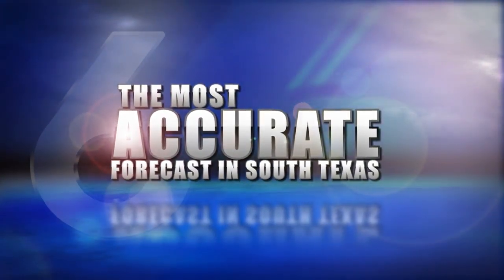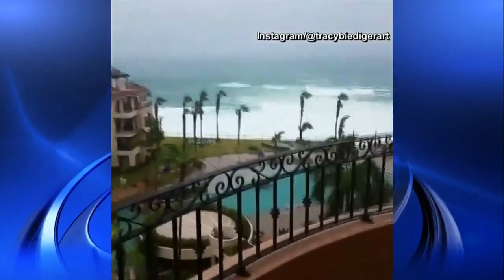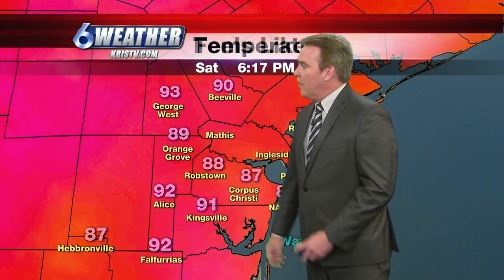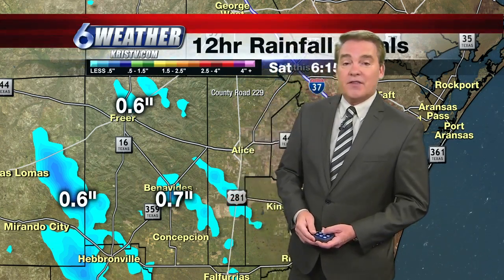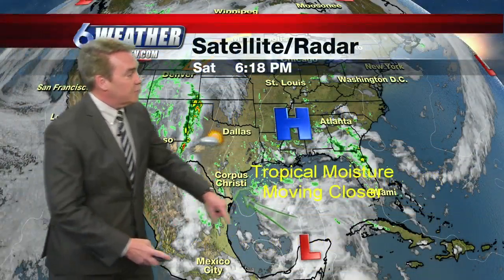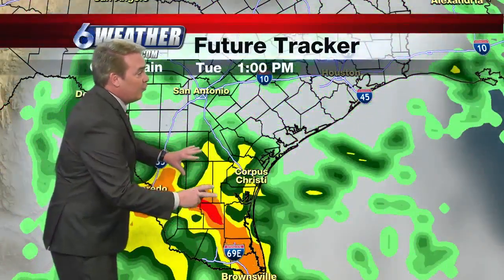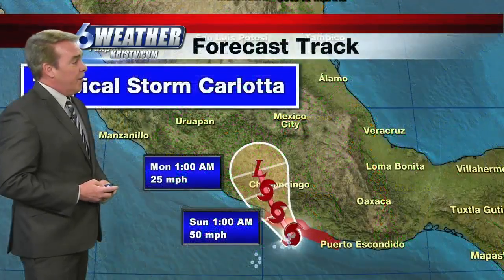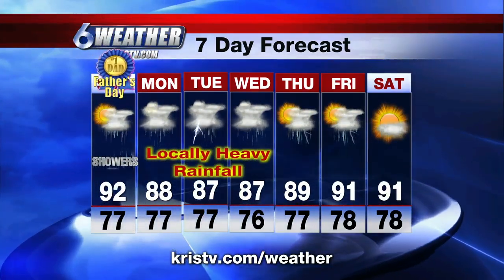Showers likely tomorrow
Your full forecast for the Coastal Bend and South Texas.